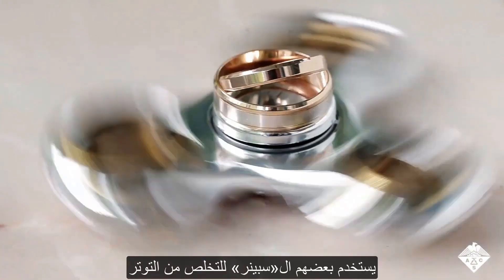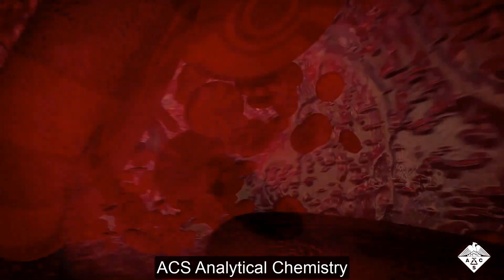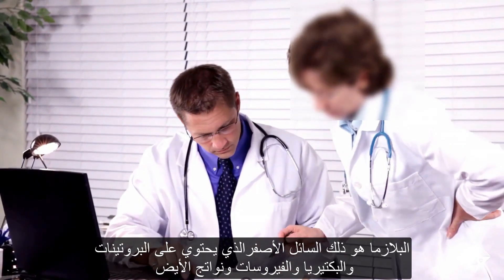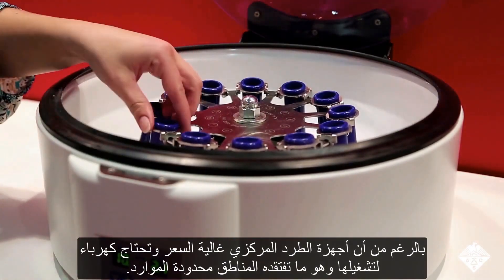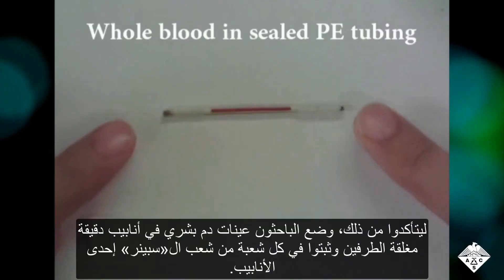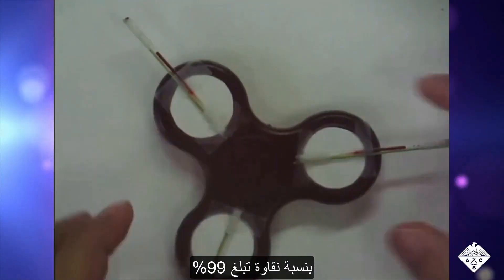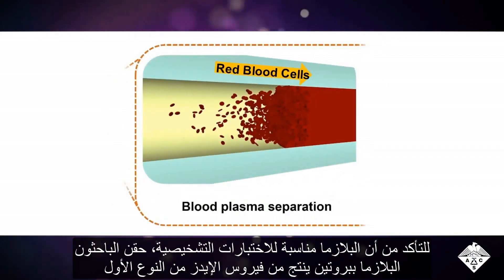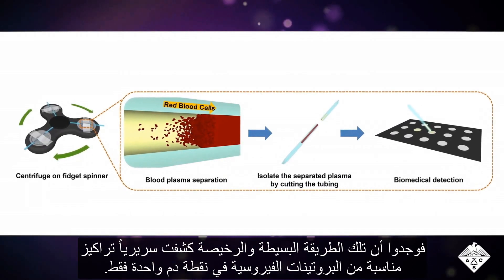استخدام السبينر عمليًا في تشخيص الأمراض!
صفحتنا على تويتر

رابط مجموعتنا على فيسبوك

رابط حسابنا على انستاغرام